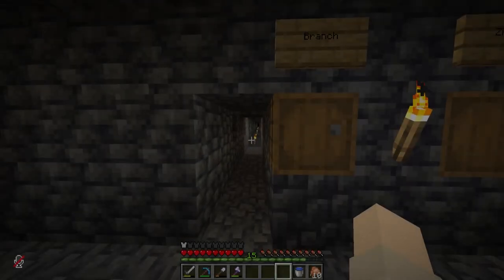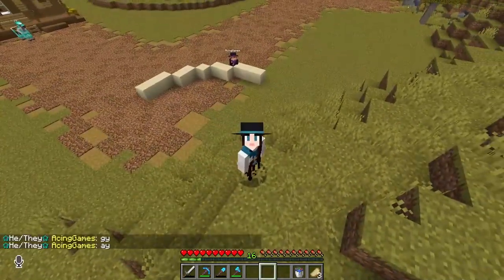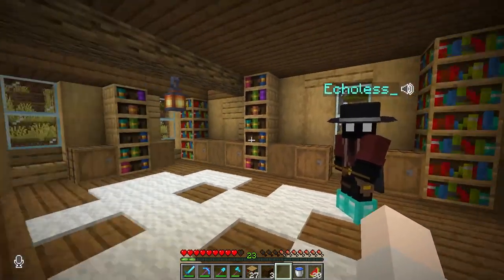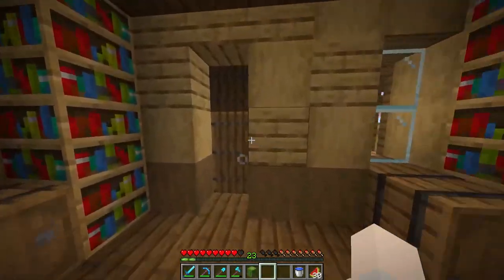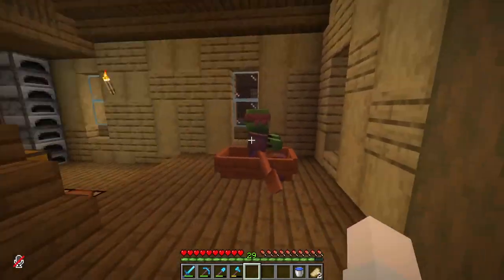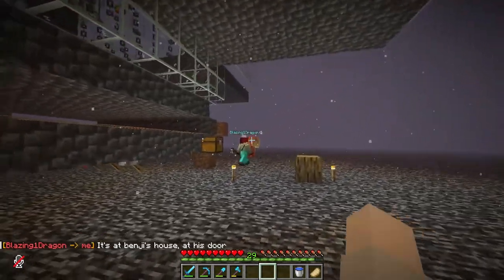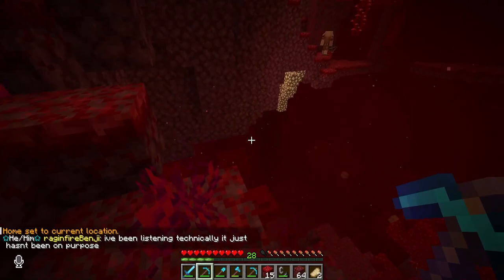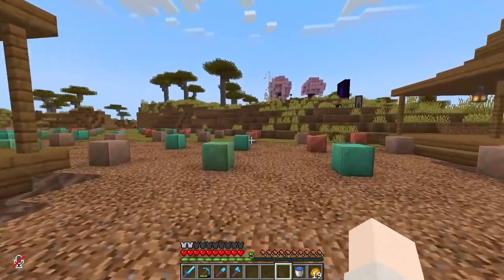BUILDING UP THE TOWN! 🥔 Taetoe ST2 - [Ep2]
Taetoe ST2: Episode 2 - BUILDING UP THE TOWN! Taetoe Survival Test 2 continues, with a whole heap of progression!

⏲ Timestamps ⏲
0:00 New Mining Techniques
1:22 Pickaxe Dealing
2:16 Making The Road
3:16 The Building Consultancy
4:48 Pranking Sean
5:28 The Woodland Mansion
8:11 Buy-A-Build!
10:24 Primm's Skeleton Grinder
11:06 Sean's Stable
11:52 Two More Houses
13:11 The Taetoe Key Search
14:54 The Dumpy Touch
16:35 Opening The Nether
18:51 Double Blaze Farm
19:26 I Need Your Help!
20:08 Properly Enchanting
21:25 Future Town Plans
22:36 Outro

4 timelapses in one video 😳